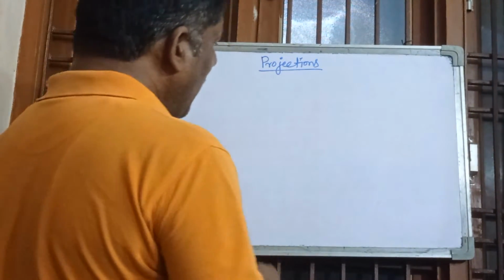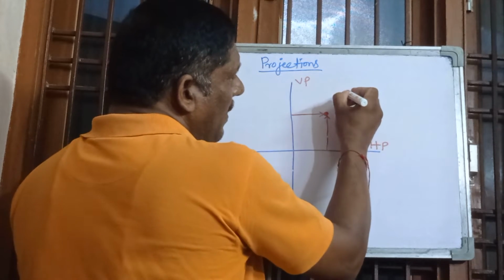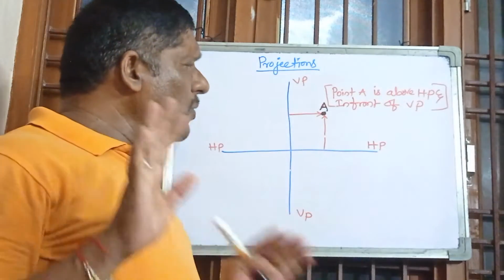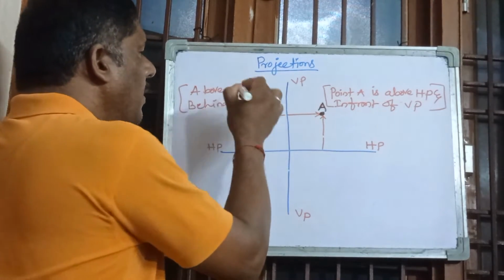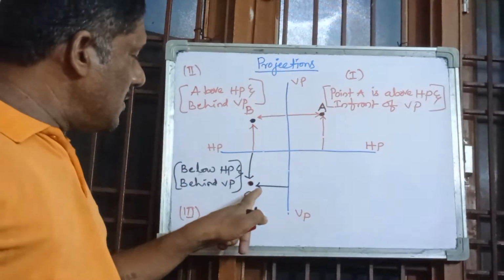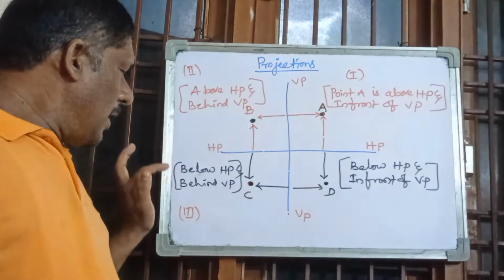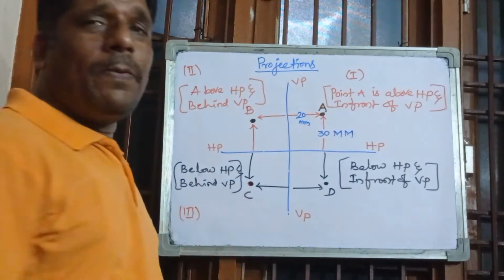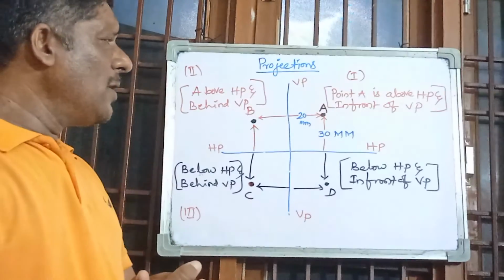Projections 5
Dr  B R R